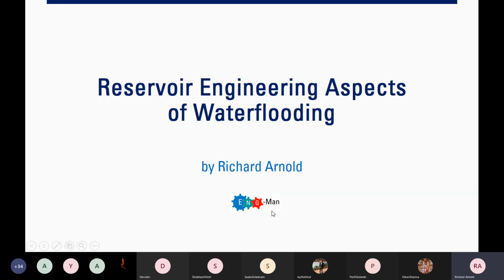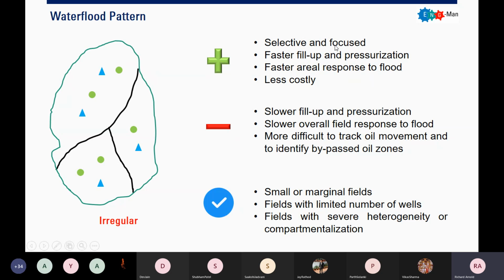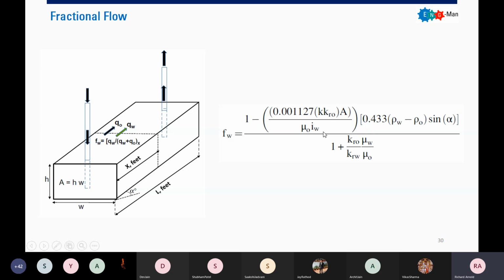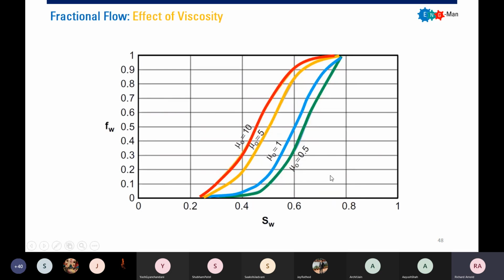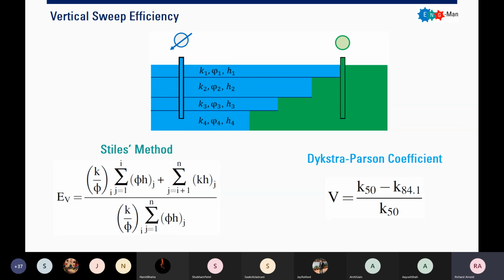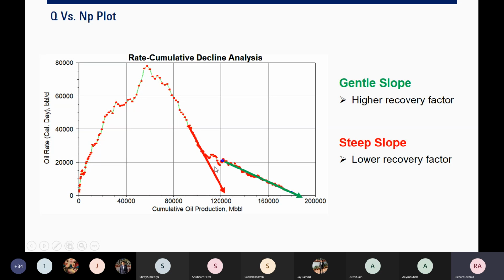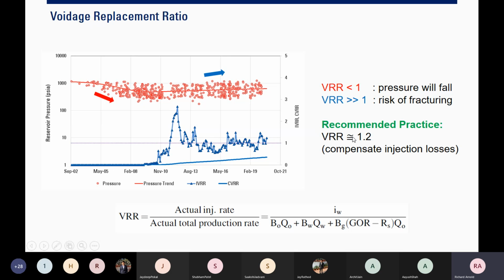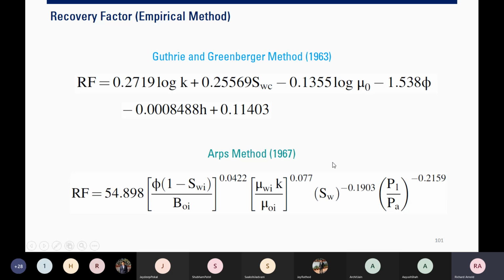Reservoir Engineering Aspects of Waterflooding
Waterflood Introduction
Waterflood Pattern
Displacement Efficiency
Areal Sweep Efficiency
Vertical Sweep Efficiency
Waterflood Surveillance